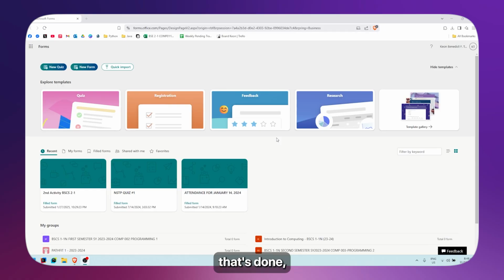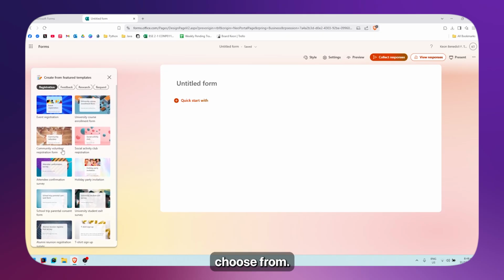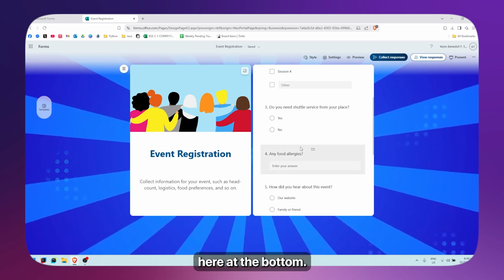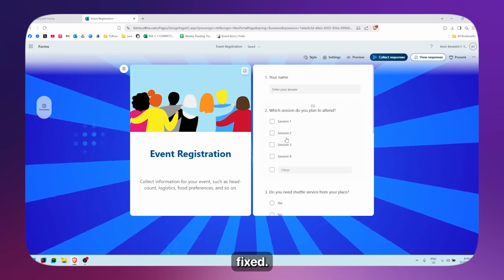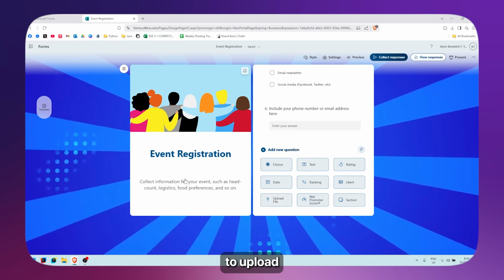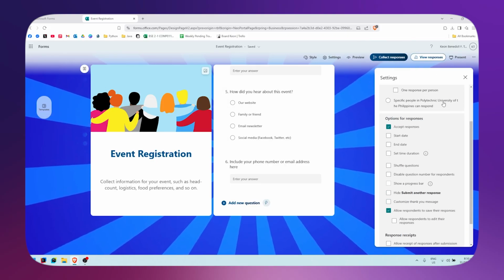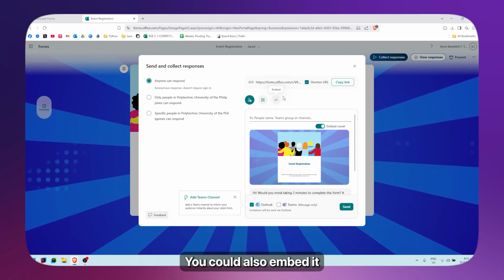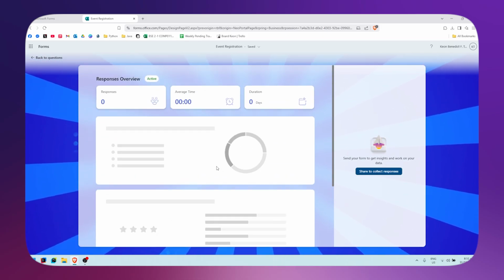How To Use Microsoft Forms for Event Registration (2026) - Step by Step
Learn the step-by-step process of using Microsoft Forms for event registration in 2026, making it easier for you to manage attendees effortlessly.